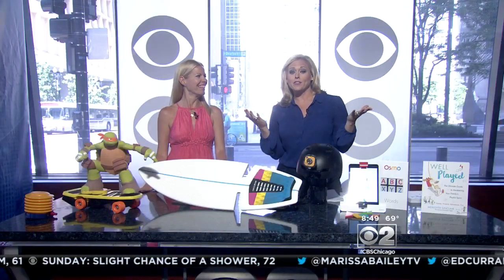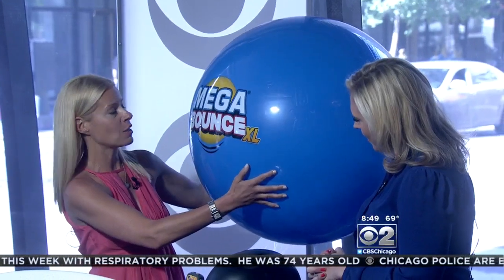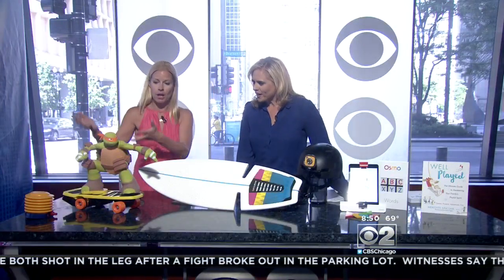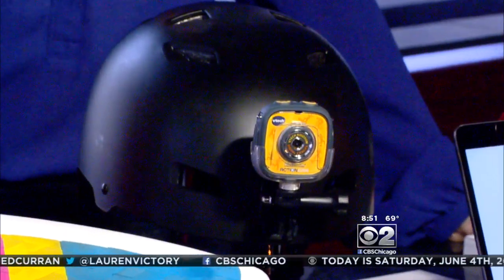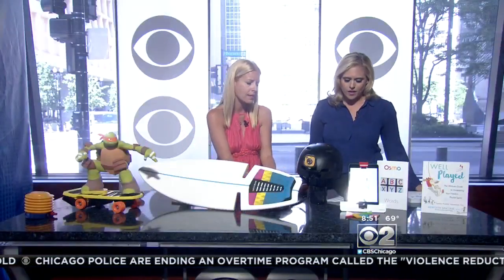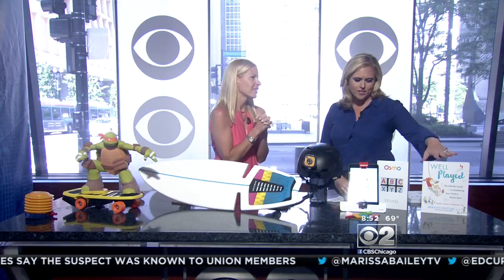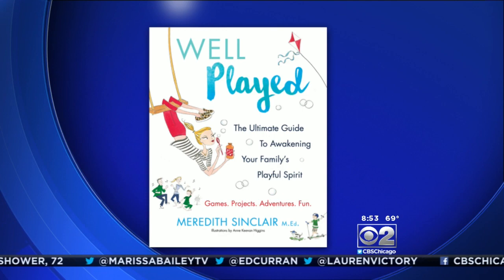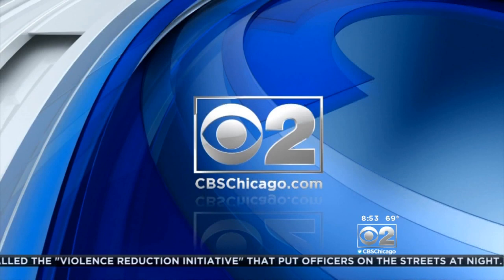School's Out? Now, What?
Author Meredith Sinclair shares some ideas about keeping kids busy this summer.